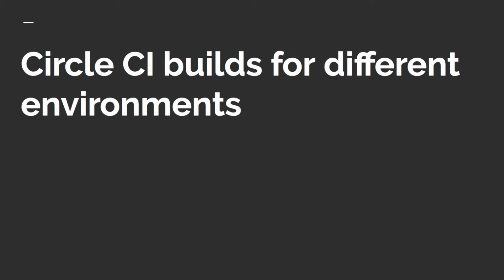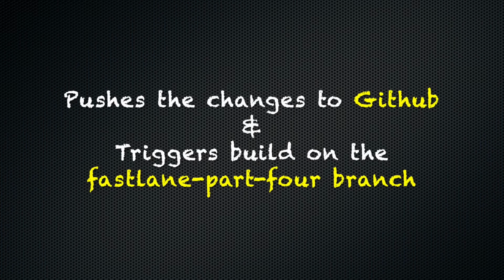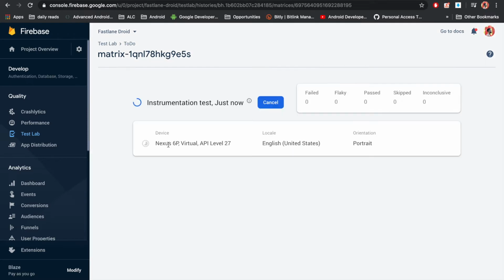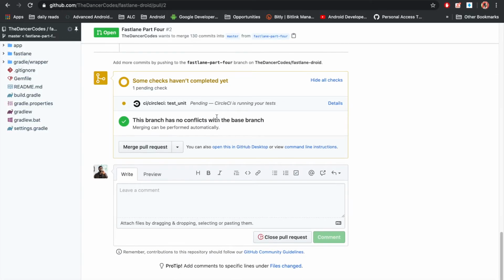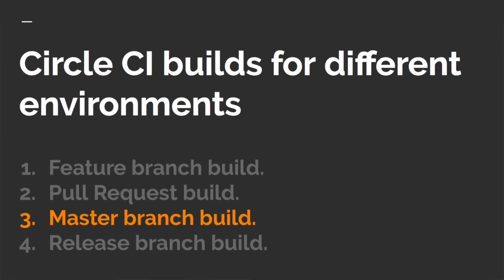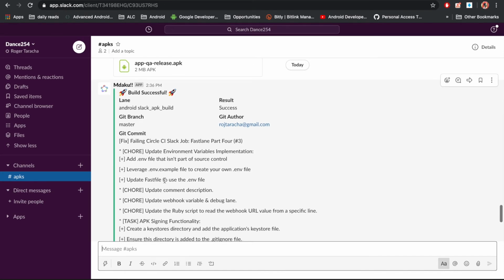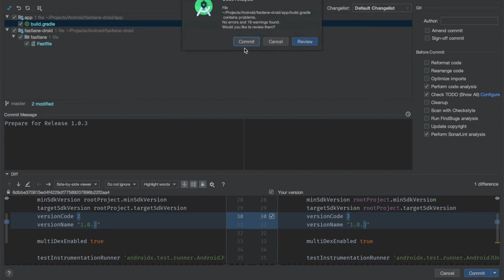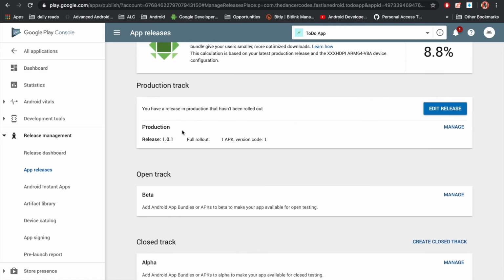Automating the Android Build and Release Process using Fastlane | Part 4 Video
This is a companion video of the Automating the Android Build and Release Process using Fastlane - Part 4 blog post.

It shows how the completed CI pipeline works for the different environments that we set up:
1. Feature branch build.
2. Pull Request build.
3. Master branch build.
4. Release branch build.